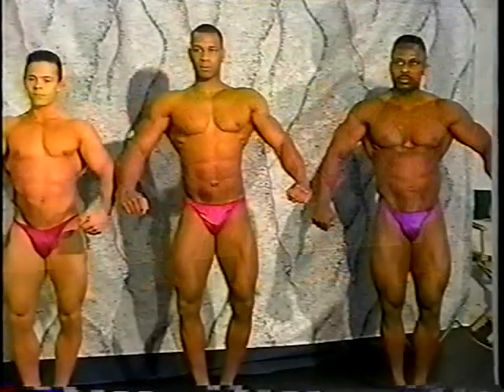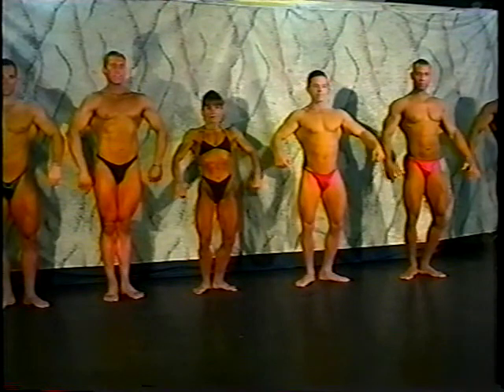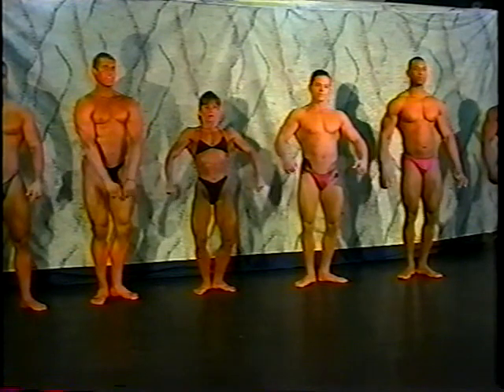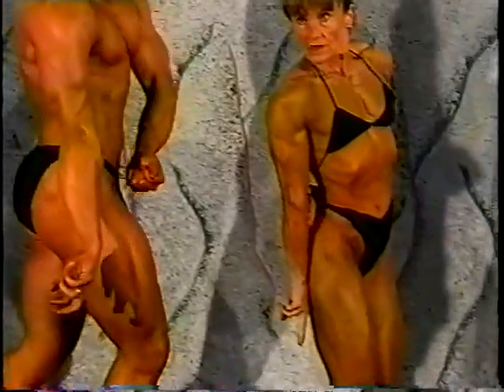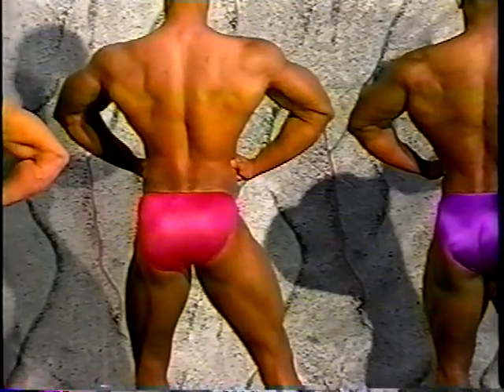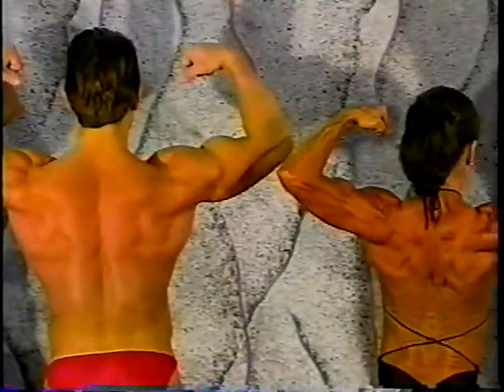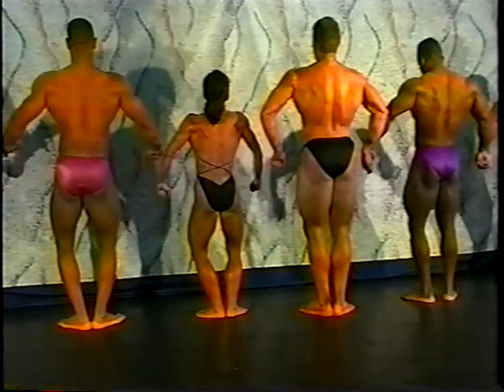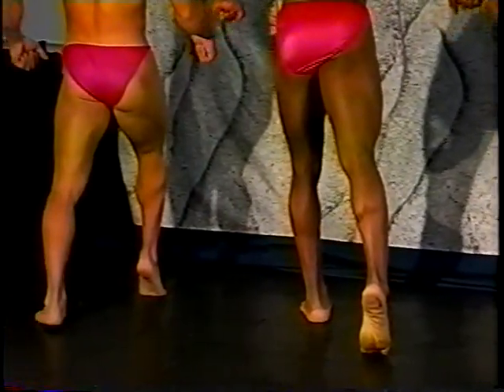Pre-Contest Prep tape 7.wmv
Showing you the right and wrong way to pose!